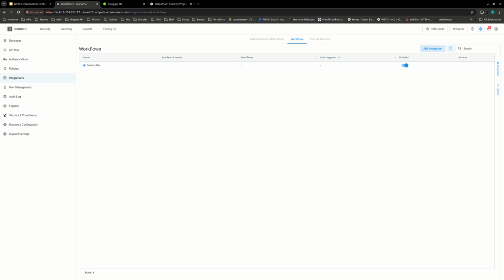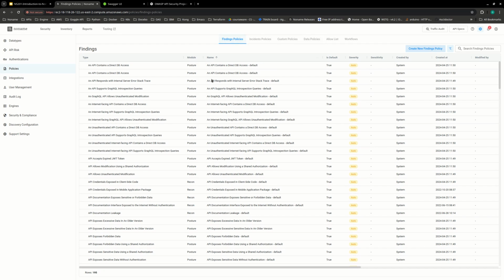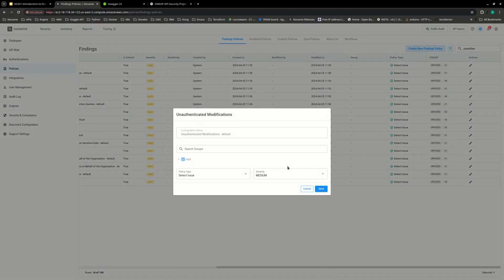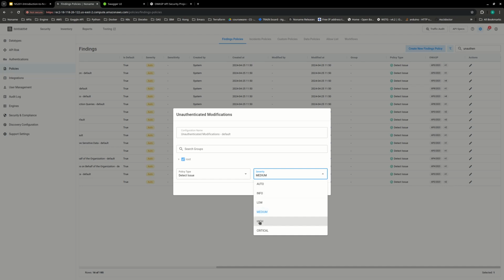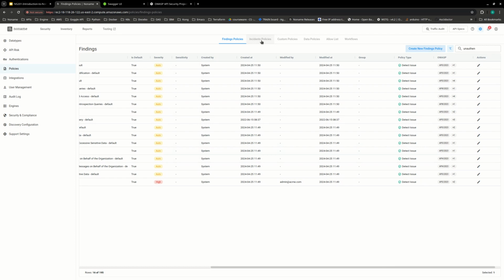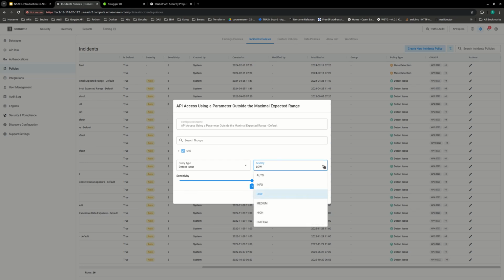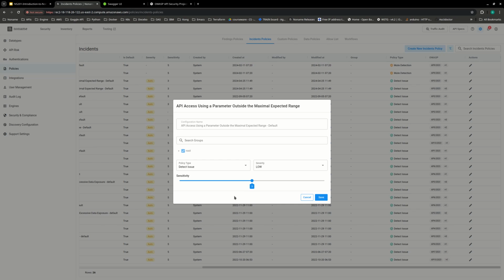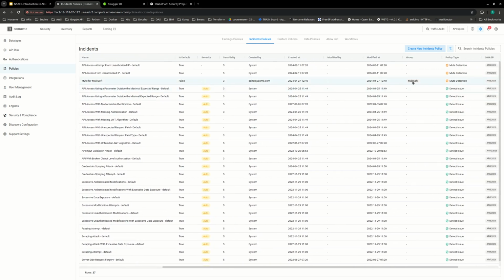14 wt11 findings incidents policies